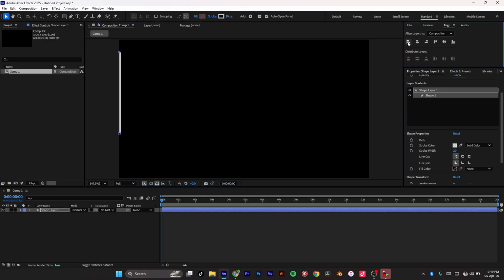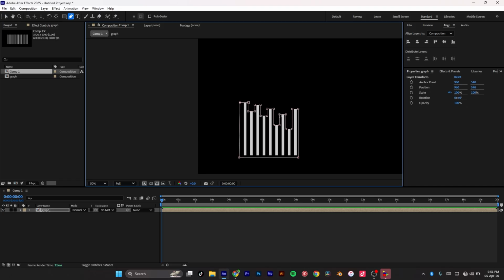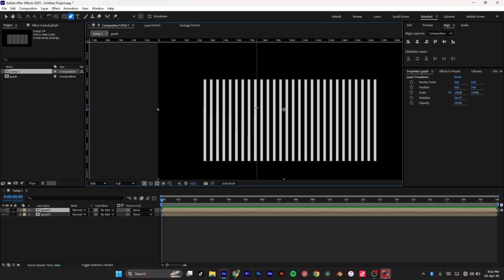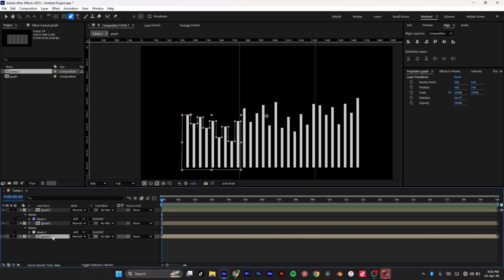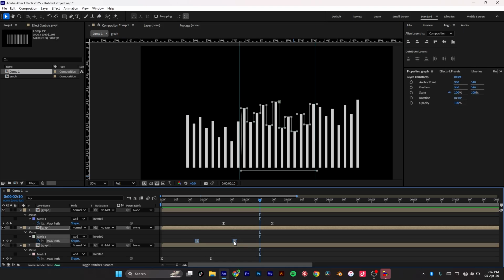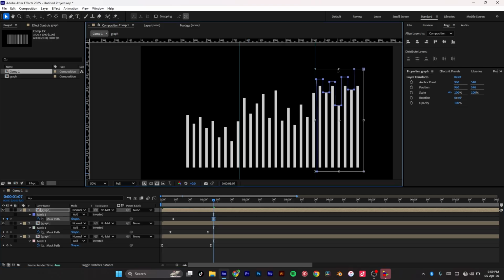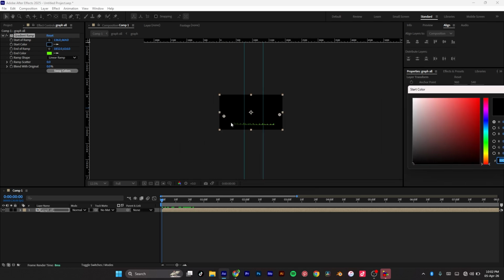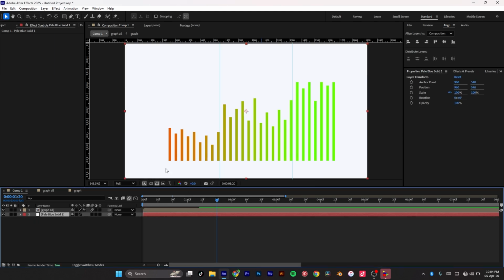Adobe After Effects Graph Animation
Bring your data to life with smooth and eye-catching graph animations in Adobe After Effects 📊✨

In this video, you’ll learn how to create clean, professional graph animations step-by-step using simple techniques inside After Effects. Whether you're working on presentations, explainer videos, or social media content, this tutorial will help you elevate your motion design skills.

🔥 What you’ll learn:

How to animate line graphs and bar charts
Using keyframes for smooth motion
Easy tricks to make your graphs look polished
Tips for improving visual storytelling

Perfect for beginners and intermediate designers looking to upgrade their animation workflow.